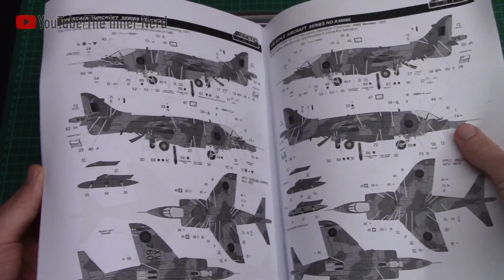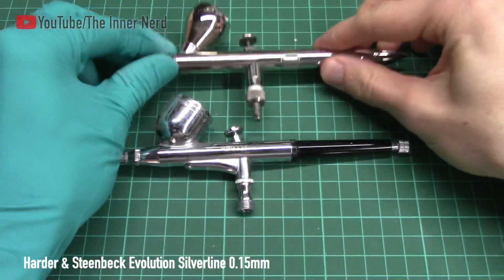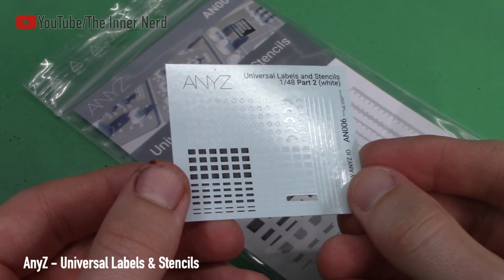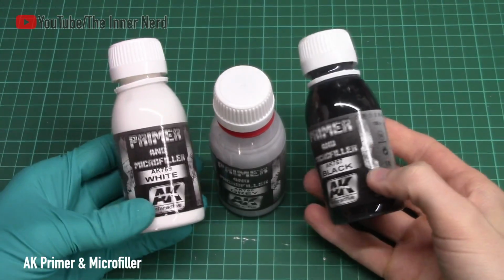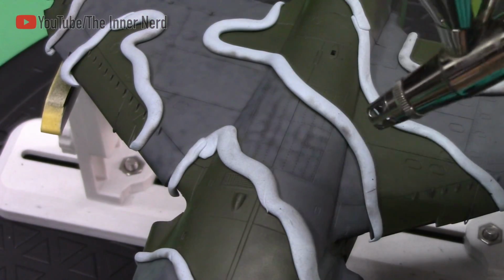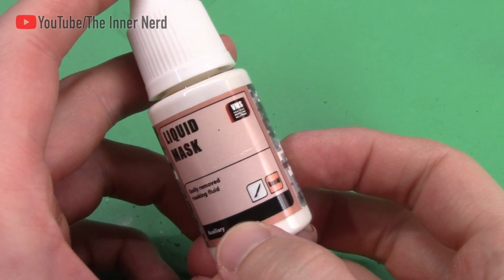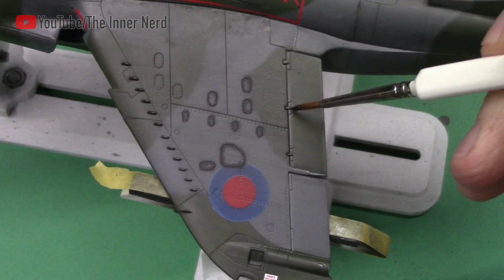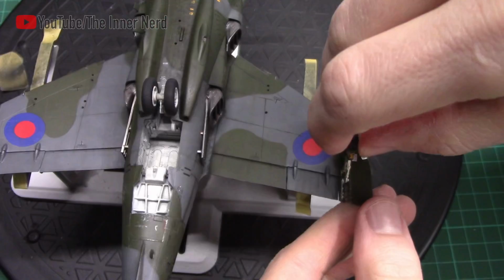Kinetic GOLD Harrier GR.3 1/48 Scale | The Inner Nerd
Kinetic RAF Harrier GR.3 in 1/48 scale model kit by The Inner Nerd.

Time lapse video of the full build, painting and weathering of the Kinetic RAF Harrier Gr.3 in 1/48 scale model kit  as shown by The Inner Nerd. This video delivers in a tutorial style, the skills and knowledge needed to assemble, paint and weather a small scale kit, using Kinetic RAF Harrier Gr.3 in 1/48 scale model kit as a basis of the video. The tools I use can be considered professional and this video is about the skills of basic modelling using the correct tools that make the job easier. This must not be confused with a starter set challenge where only the basic tools in the set are to be used.

Get the shopping list here!
Airbrushing Equipment for Beginners:
Gravity Feed Airbrush Beginner Set
Beginner Compressor
My Airbrush (H&S Evo Silverline)
Airbrush Holder
Acetone (for cleaning Mr Surfacer Primer)
Cleaning Alcohol (for cleaning Tamiya/ AK Real Colours paints)

Model Making Tools for Beginners;
Tamiya Extra Thin Cement
Loctite Superglue
2-Part Epoxy Glue
Xuron Sprue Cutters
Tamiya Pin Vise
Superfine Drill Bits
Proxxon Power Tool

This video explains my process in the building, painting and weathering of Kinetic RAF Harrier Gr.3 in 1/48 scale model kit. I start the video by building the scale model kit using Tamiya and AK Interactive glues and Mr Hobby tools. The key to building the Kinetic RAF Harrier Gr.3 in 1/48 scale model kit is to carefully read the instructions and assemble, using the tutorial as a guide. Take care in assembling the scale model kit so the the parts fit accurately and align as intended, this is the easiest way of speeding up the build.

To paint the Kinetic RAF Harrier Gr.3 in 1/48 scale model kit it is best to use an airbrush. This video is designed to cover the airbrush basics so that you can see the thinning of paint and application onto the scale model kit. Harder & Steenbeck Evolution Silverline is used in this video along with AK Interactive Real Colors, Tamiya Acrylics, Mr Hobby and Alclad II Lacquers. Thinning paint is very important so I will explain how to do that using the correct thinners for each paint type.

Decals are applied with the aid of Tamiya Mark Fit Strong. This is a much more intense product than Micro Sol an Set solution and helps conform even the thickest decals onto the Kinetic RAF Harrier Gr.3 in 1/48 scale model kit details.

The final part is the weathering using more AK Interactive weathering products as well as artists oil paints from Winsor & Newton and Abteilung 502, weathering washes from AMMO and finally Pigments. I start the weathering process using an enamel wash to bring out the panel lines on the scale model kit. Here I use oil washes from AMMO. To seal those in I use a clear acrylic coat from VMS Matte varnish. Further and more detailed weathering follows using artist oil paints which enable me to add streaks, grime and bleaching onto the model to give it a more aged, used and weathered effect. The VMS matte clearcoat varnish is airbrushed onto the Kinetic RAF Harrier Gr.3 in 1/48 scale model kit. This matte varnish will help the weathering process as the matte finish allows more oil paint to stain the model surface. Dust and mud weathering effects are created using VMS pigments to imitate the weathering on tyres and undercarriage/landing gear.

Final assembly of the Kinetic RAF Harrier Gr.3 in 1/48 scale model kit is completed using VMS super glue. All of the final small parts and lights are added onto the model kit to complete the model build.